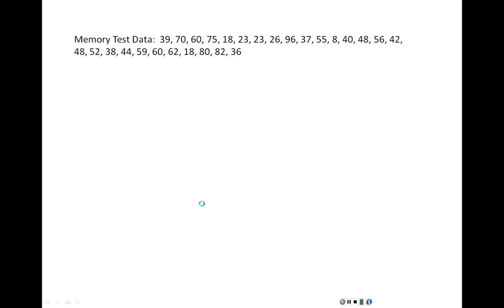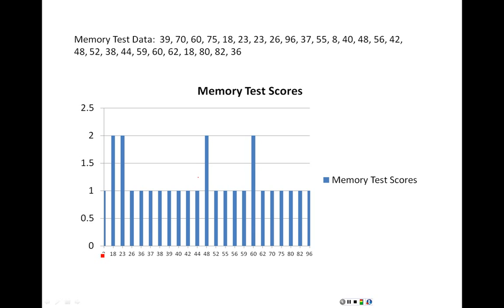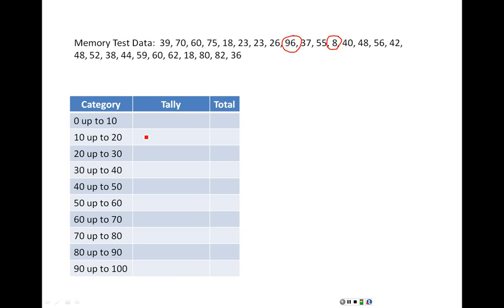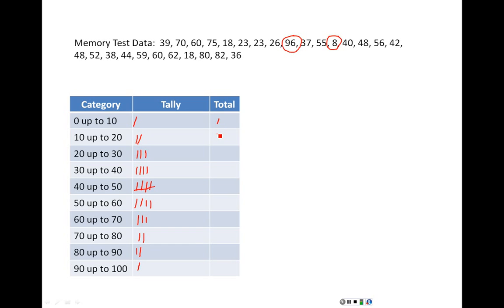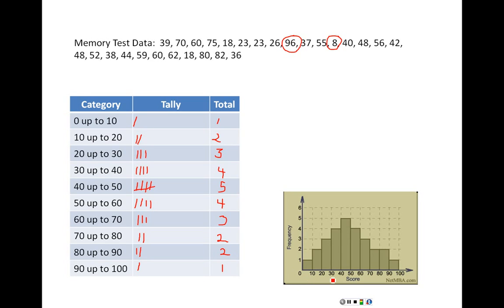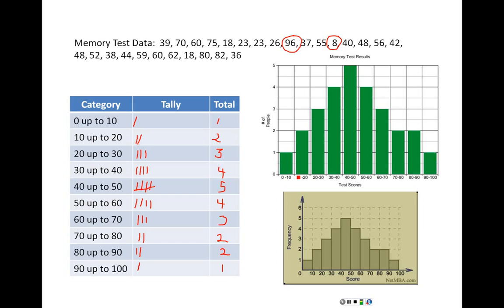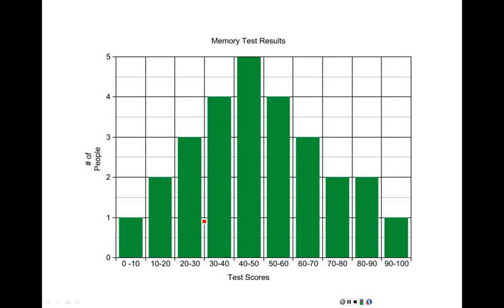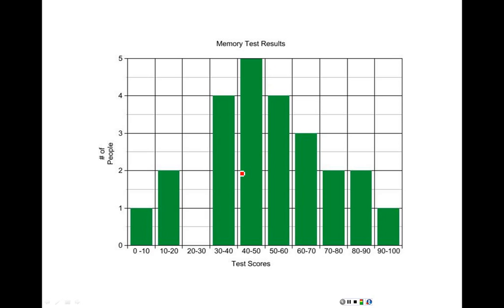Differences Between Bar Graphs and Histograms